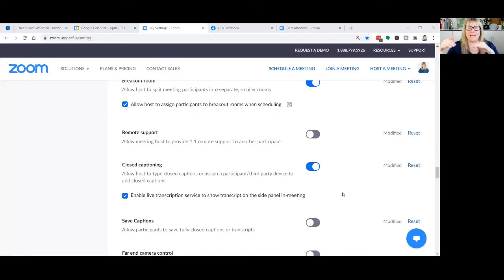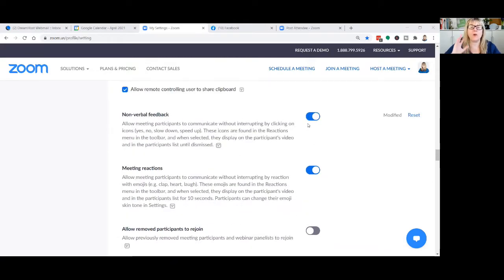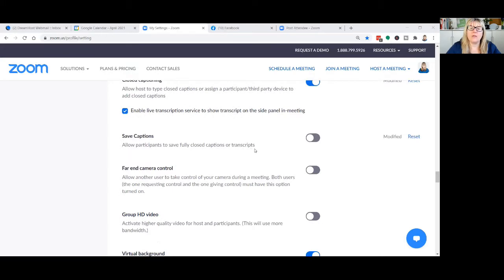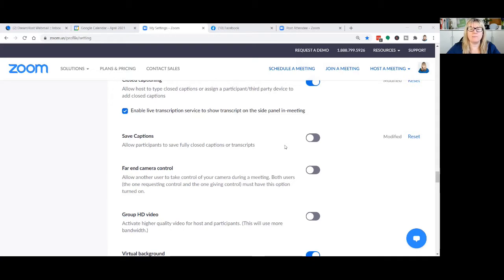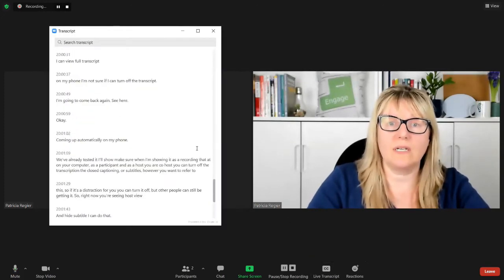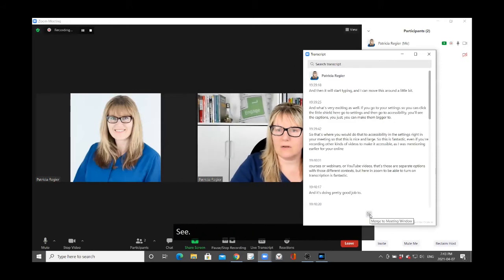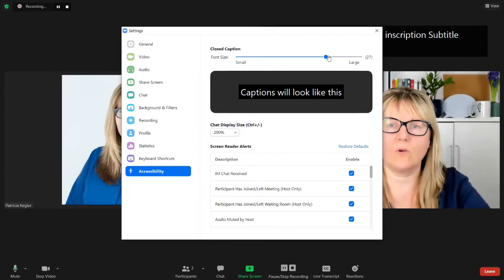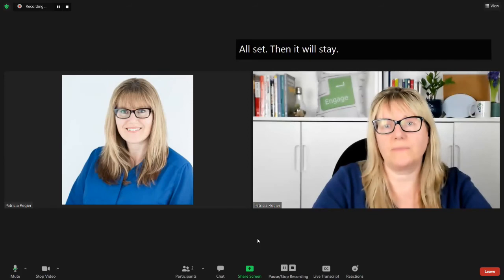How to use closed captions, transcripts and subtitles in Zoom meeting.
How to use Zoom Closed Captions, CC, Closed Captioning, Transcripts or Subtitles in Zoom Meetings for accessibility and inclusion. Free Closed Captioning Setting in Zoom Meeting Pro.
Just a reminder that CC in Zoom is not perfect. There are other options for closed captions, and it's always good to check in with your participants to see if their needs are being met.

Chapters
00:00 Intro
00:35 why captions
1:40 CC Icon
2:00 Live Transcription
2:14 Account Settings
4:03 Host View
4:29 Turn Off CC
4:50 Hide Subtitles
4:53 Participant View
5:07 Full Transcript
5:16 Merge Transcript
5:42 Subtitle Settings
6:28 Wrap-up